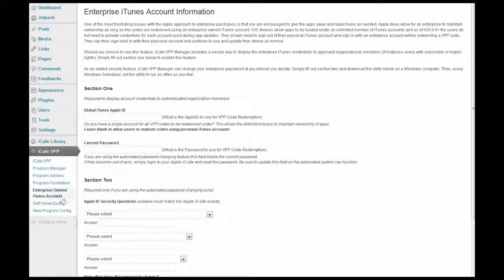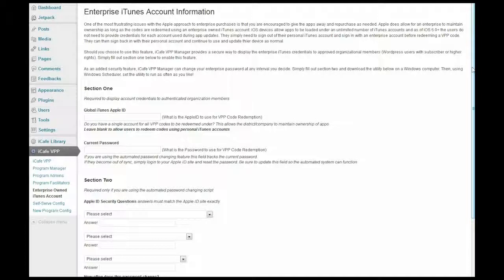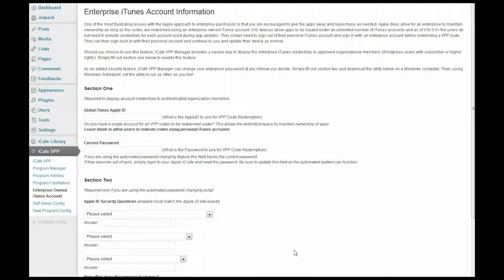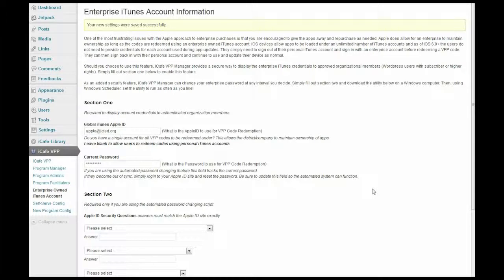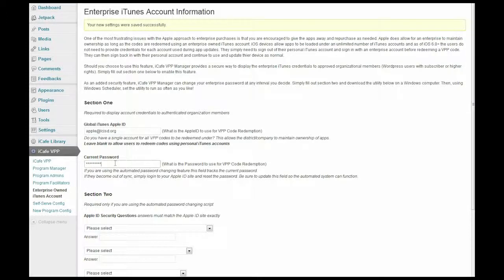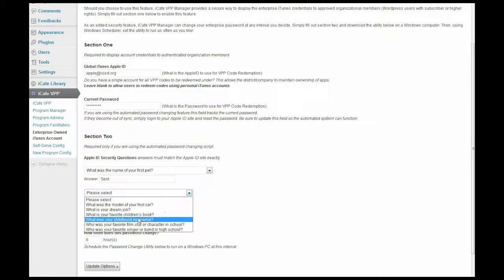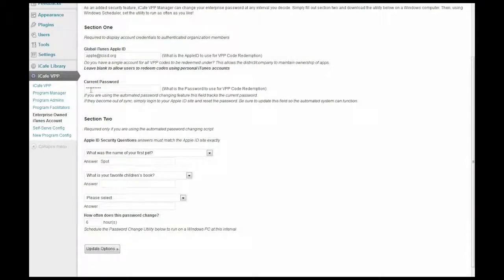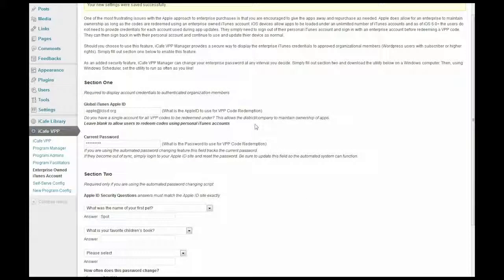iCafe VPP Manager - Settings: Enterprise iTunes Account